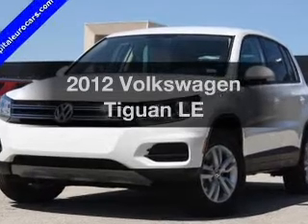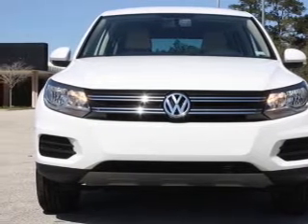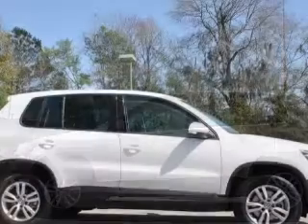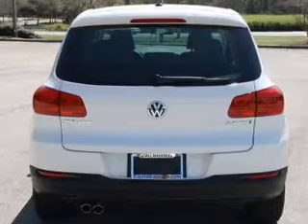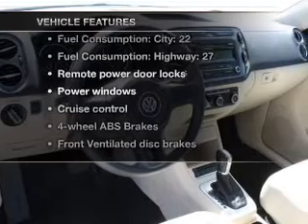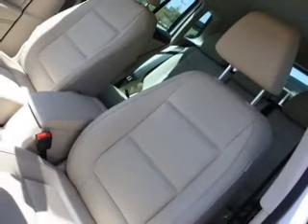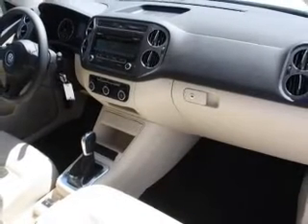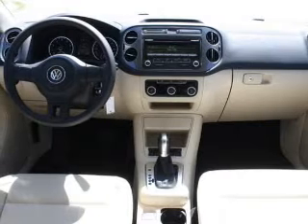2012 Volkswagen Tiguan - Tallahassee FL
Year: 2012
Make: Volkswagen
Model: Tiguan
Trim: LE
Engine: 2.0 liter inline 4 cylinder 16 valve
Transmission: 6-Speed Automatic
Color: Candy White
Mileage: 0
Address:
3963 W. Tennessee Street